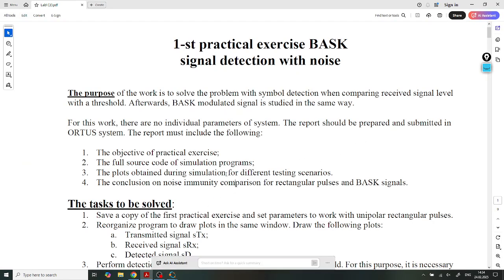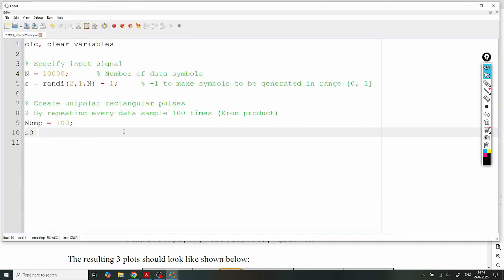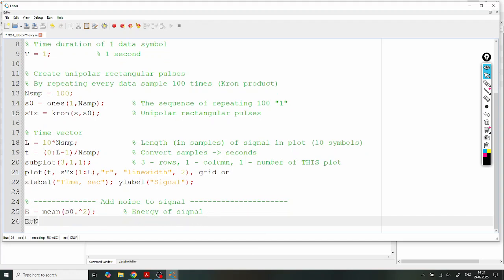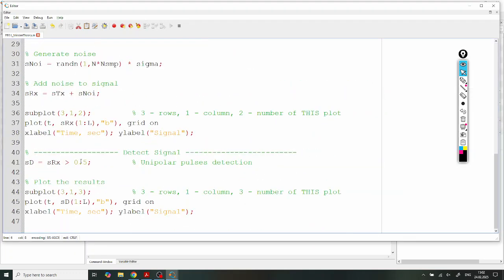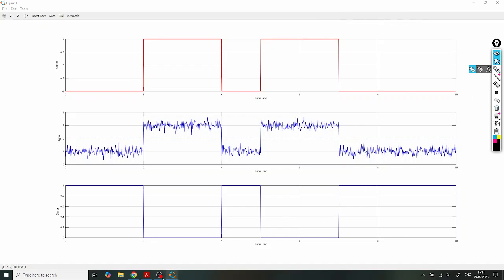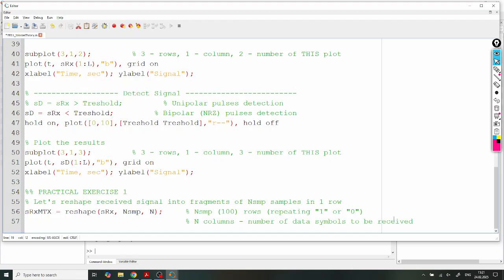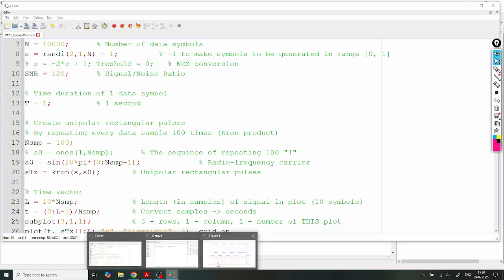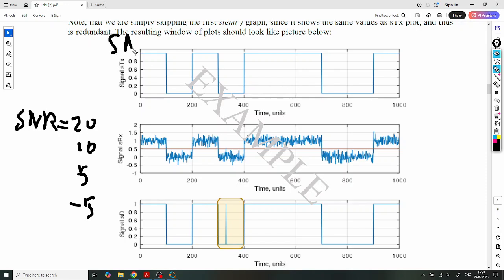[PE01] Detection of pulse and BASK data in noise